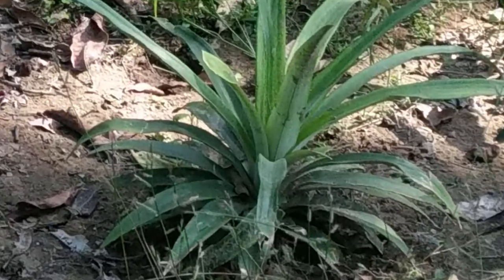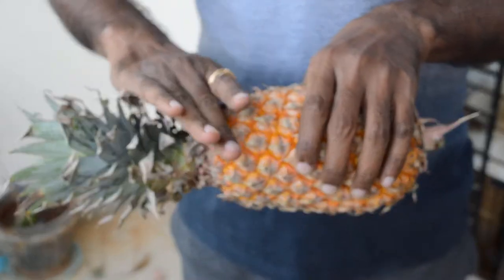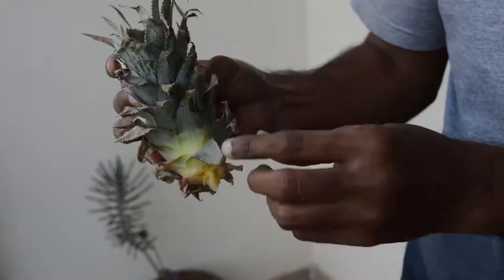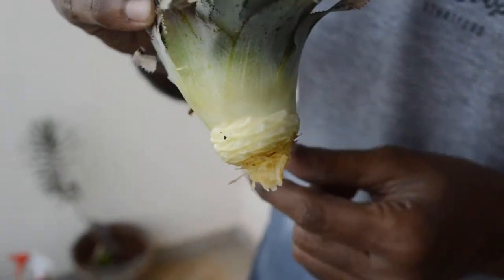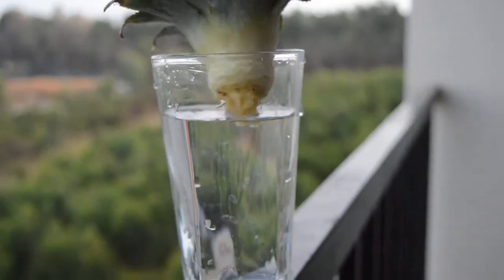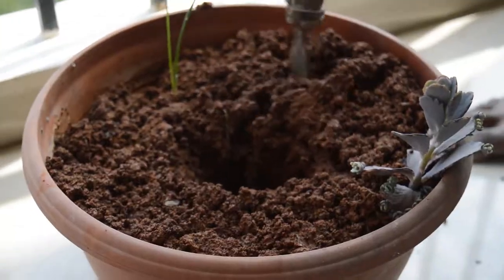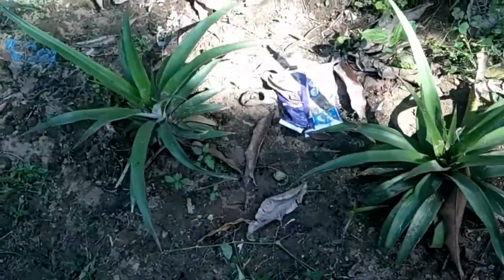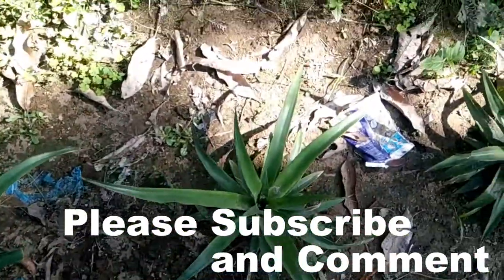Grow Pineapple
Simple steps to grow pineapple.